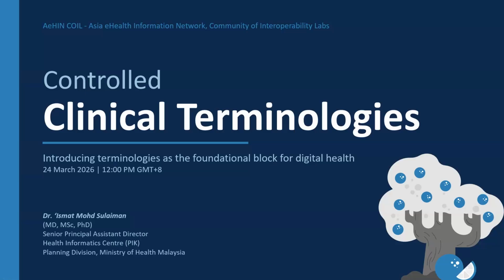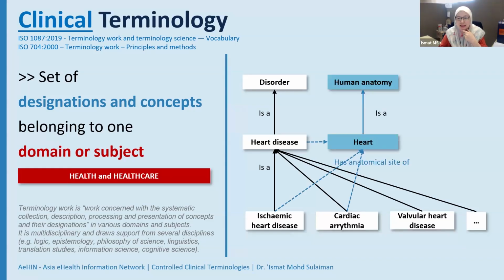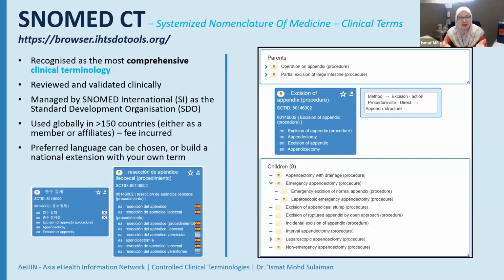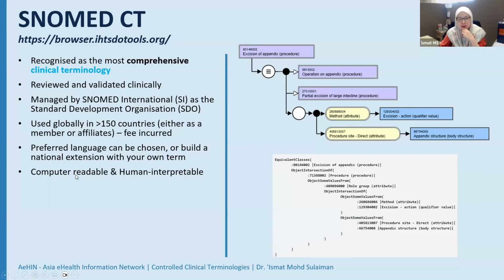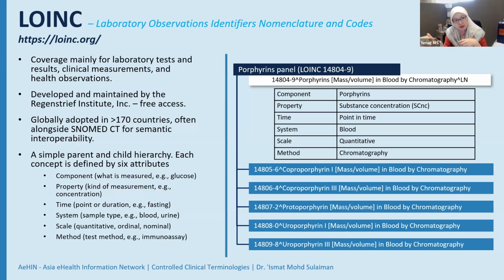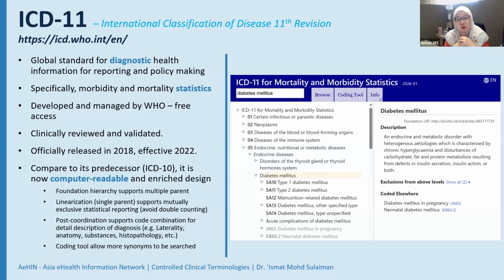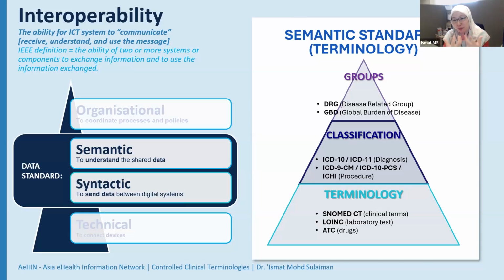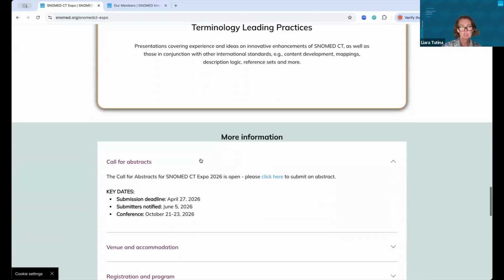AeHIN Hour - Controlled Clinical Terminologies